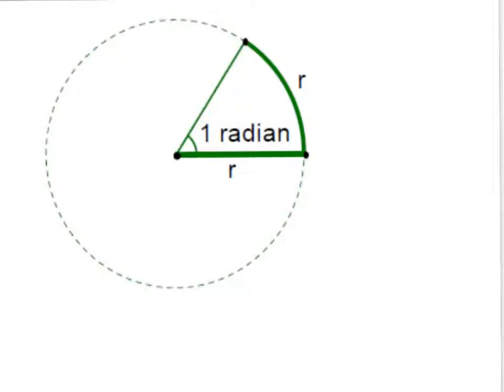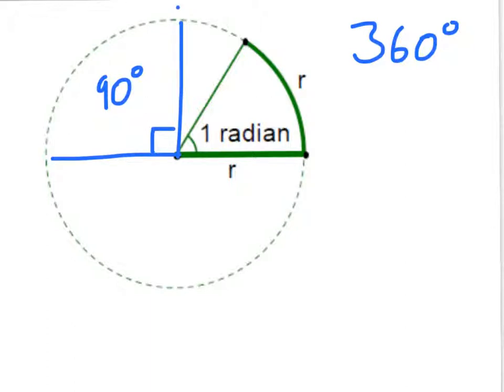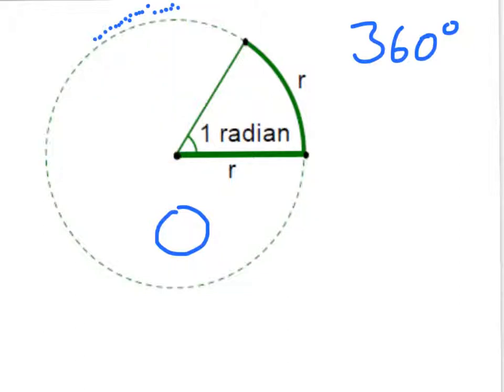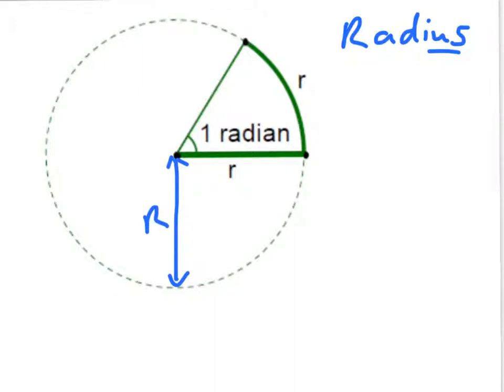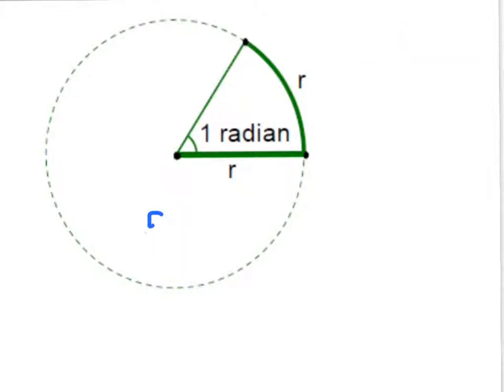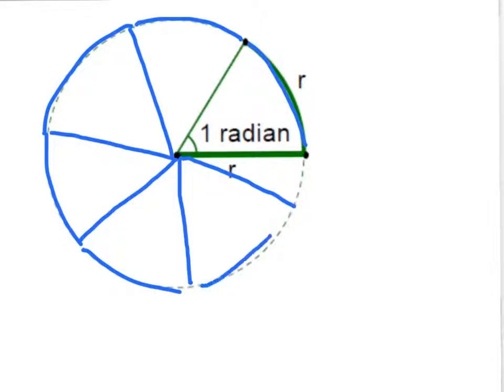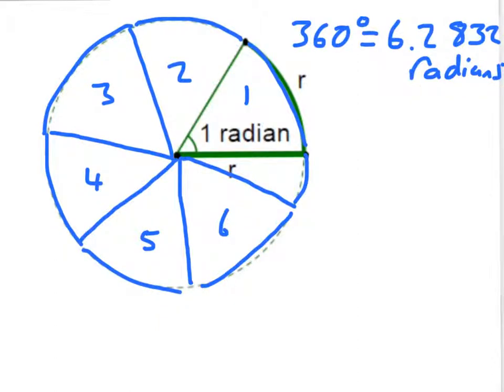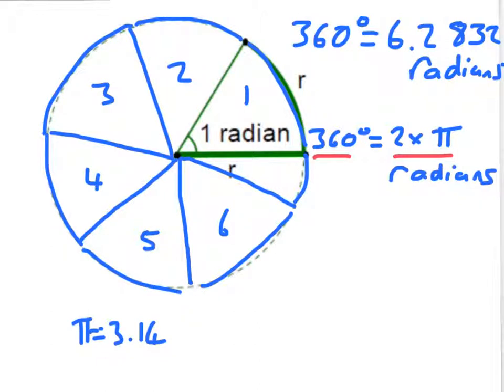How degrees relate to radians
What degrees are
What radians are.
How they relate to each other